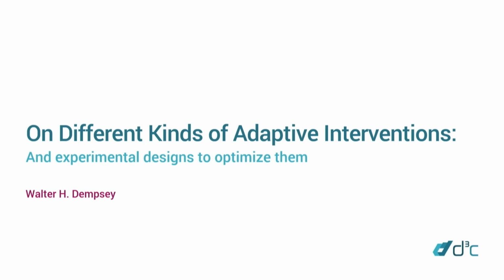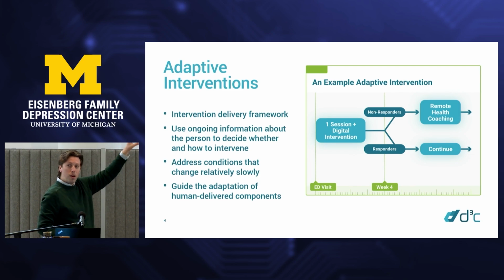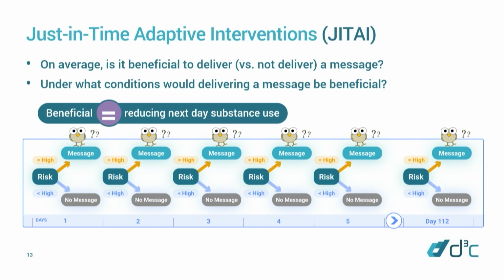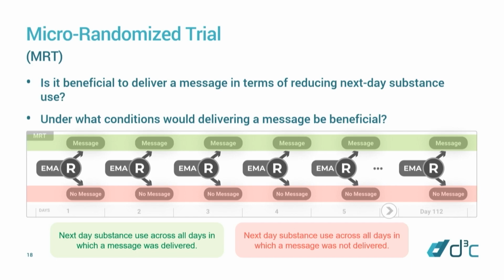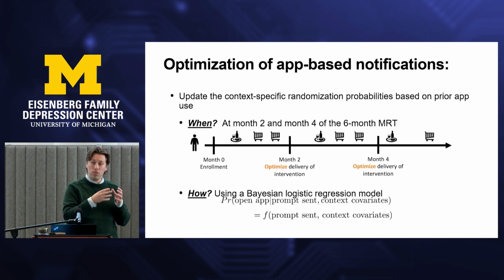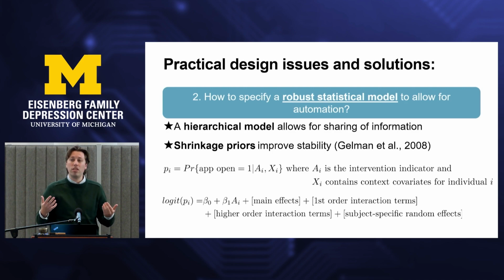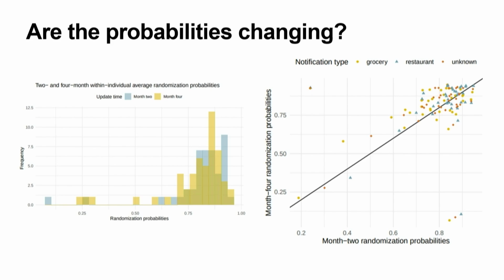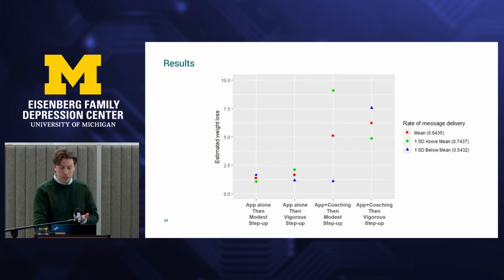On Different Kinds of Adaptive Interventions | 2024 MeTRIC Symposium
Mobile technologies have revolutionized how we collect and analyze health data in real-world settings. The ability to capture longitudinal data in free living conditions has opened up exciting opportunities for developing personalized interventions that adapt to individuals' unique needs and behaviors. In this talk, Walter Dempsey, Ph.D., discusses innovative adaptive intervention designs and the associated experimental methods that the d3c team has developed. These approaches enable scientists to deliver timely and effective support, tailored to each person's specific circumstances. By optimizing intervention strategies, we can significantly improve health outcomes and enhance the overall well-being of individuals.